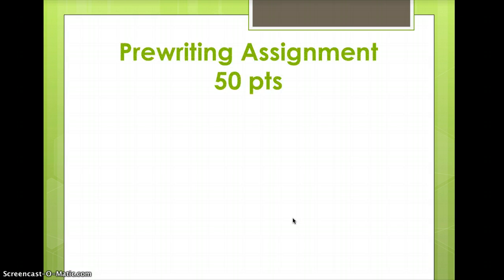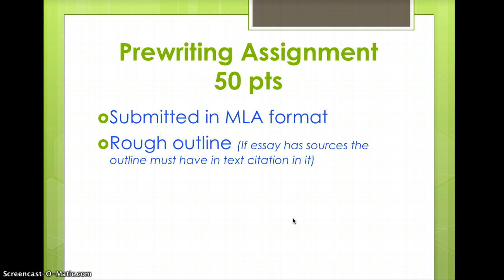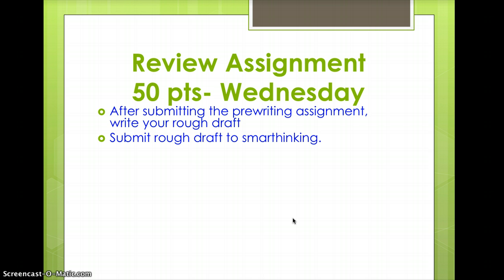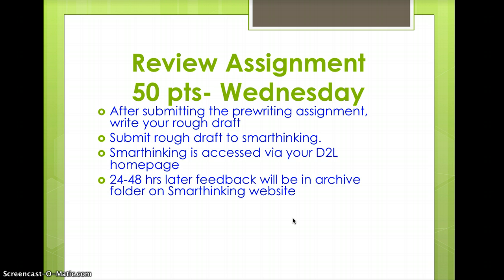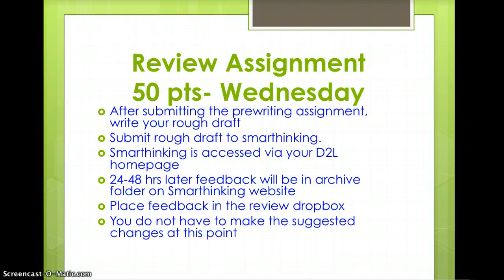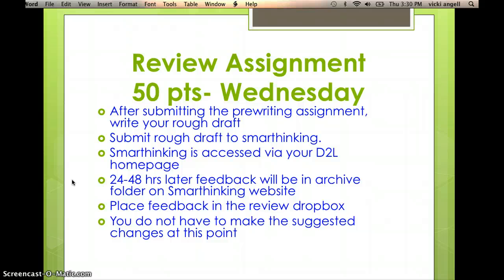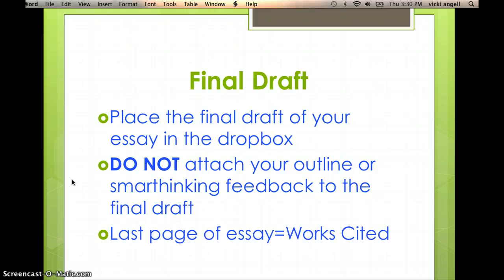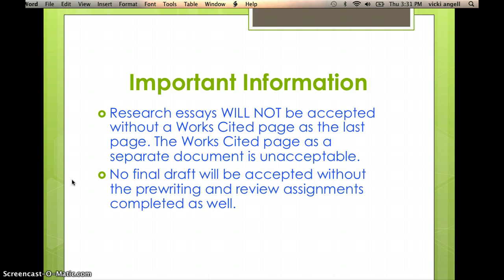Summer 2015: ENG 102 Parts of Writing Assignments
Writing Assignment Instructions